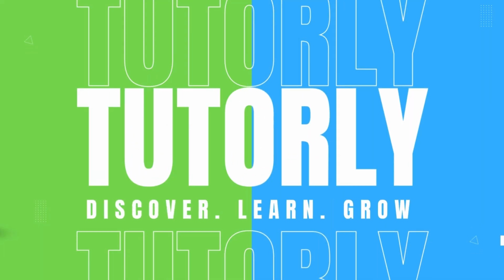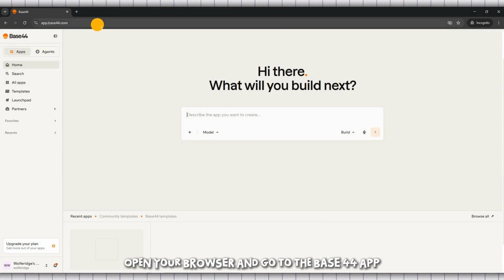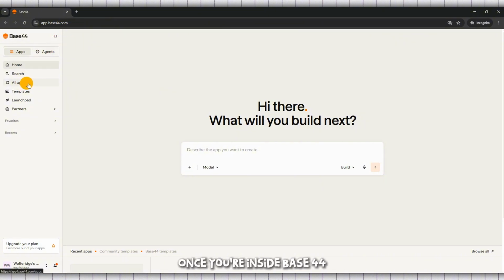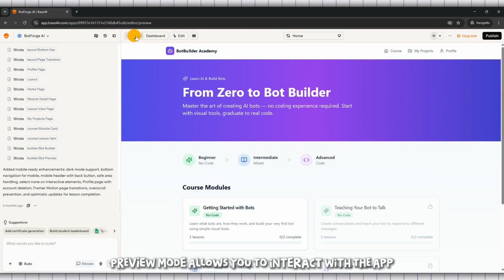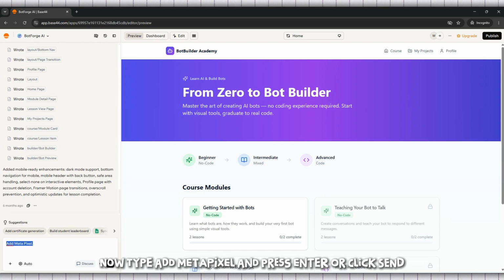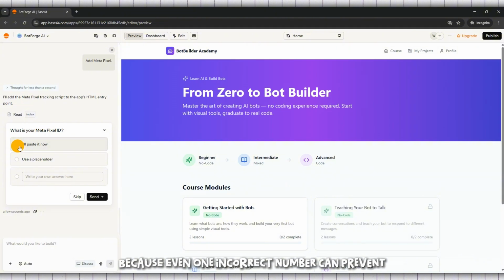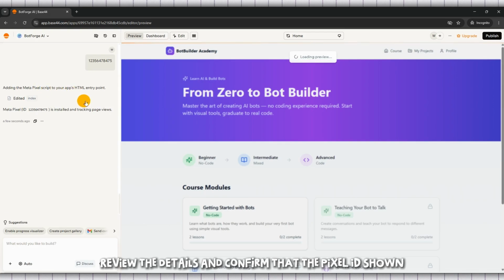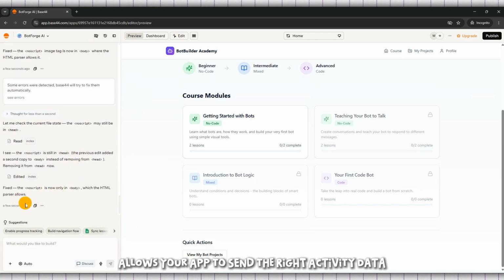How To Add Meta Pixel To Base44 (2026 Guide)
Learn how to add Meta Pixel to Base44 in 2026 with this step-by-step tutorial. Adding Meta Pixel is crucial for tracking conversions, optimizing ads, and understanding your audience. In this video, we will guide you through the process of setting up Meta Pixel on Base44, helping you to improve your online marketing efforts. Whether you're a beginner or an experienced marketer, this video will provide you with the necessary knowledge to get started with Meta Pixel on Base44. Watch until the end to ensure you don't miss any important steps. By following this tutorial, you'll be able to track your website's traffic, monitor your ads' performance, and make data-driven decisions to grow your business.